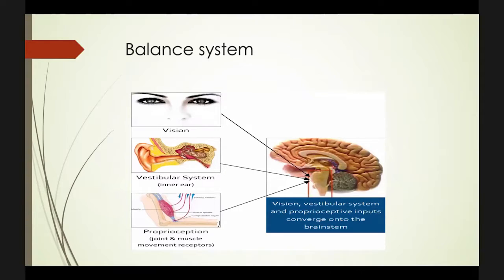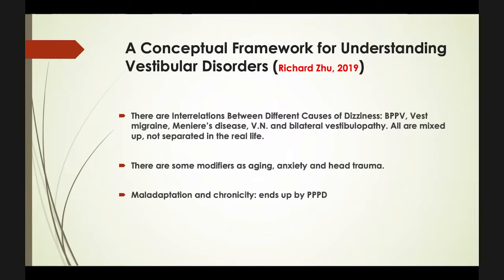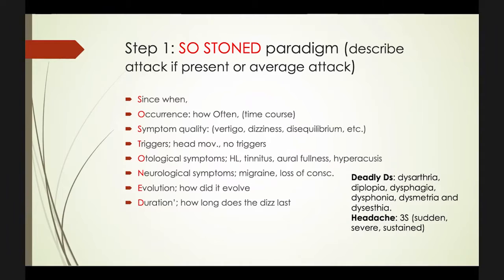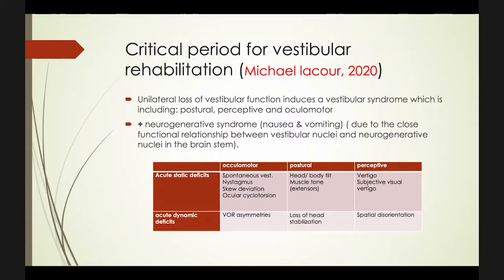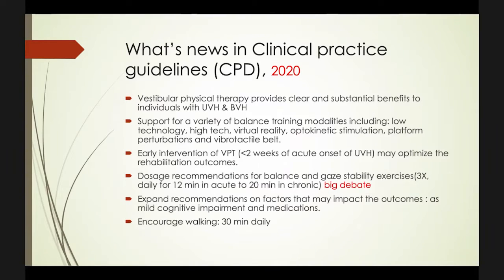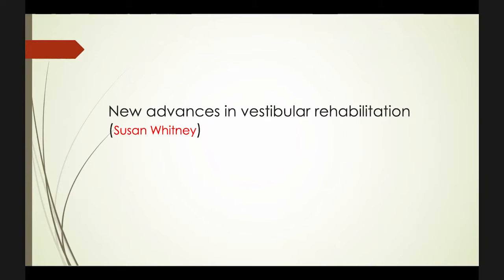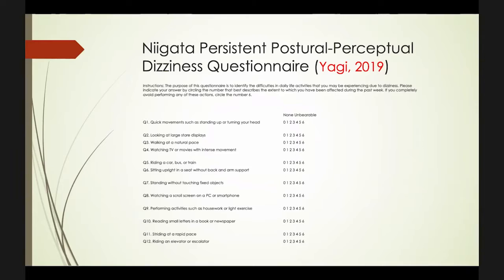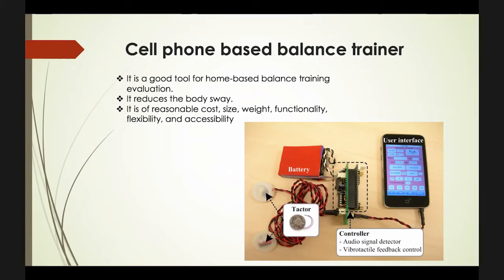Update in Vestibular rehabilitation - Dr. Ghada Ahmed